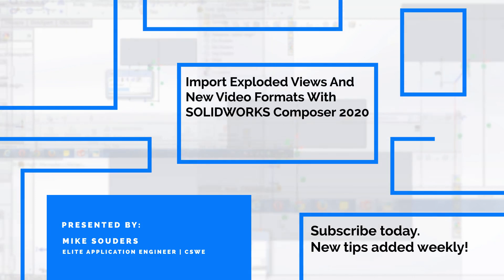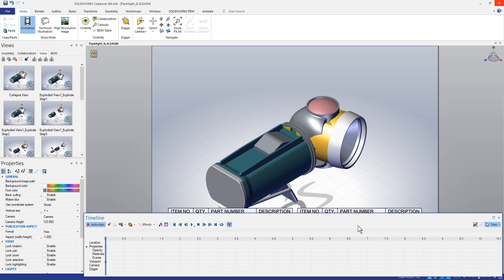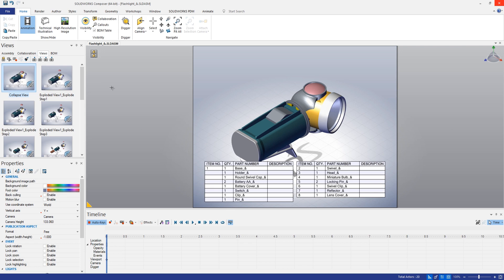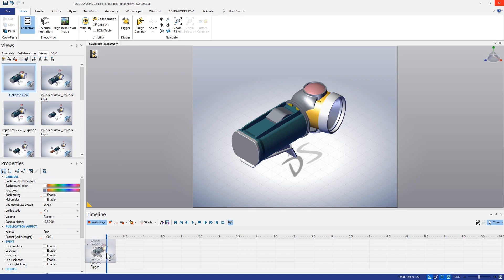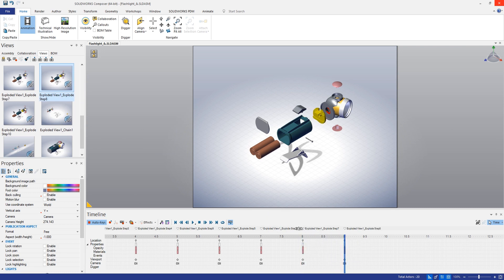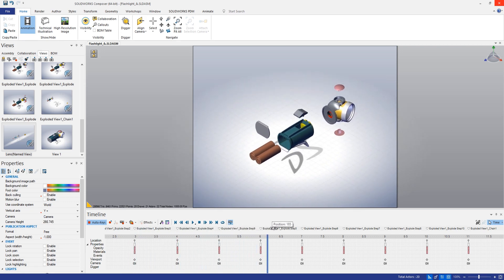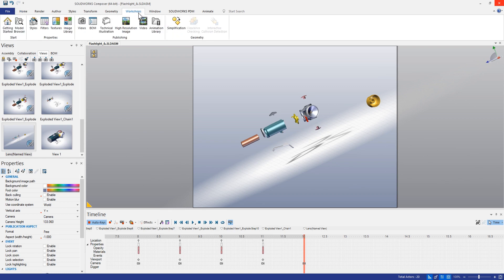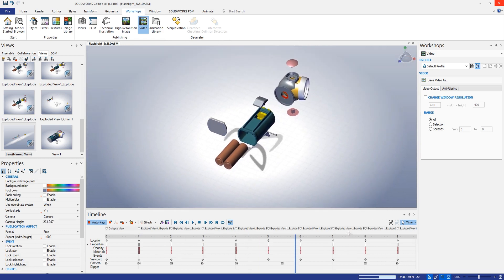SOLIDWORKS Tech Tip: Import Exploded Views and New Video Formats with SOLIDWORKS Composer 2020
SOLIDWORKS has added more options that make Composer more powerful than ever. Join us as TriMech Application Engineer, Mike Souders, runs through some of the new features SOLIDWORKS has added to Composer in 2020.